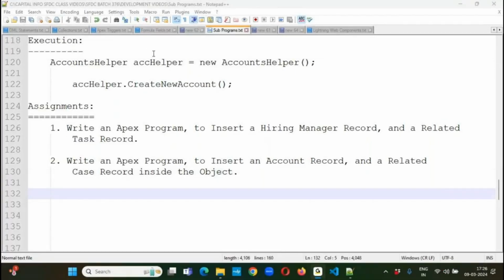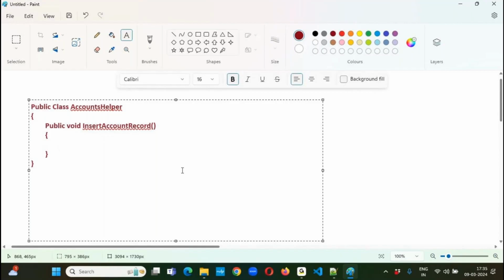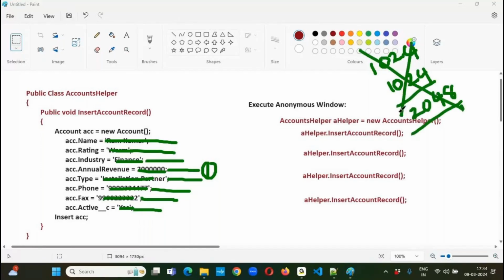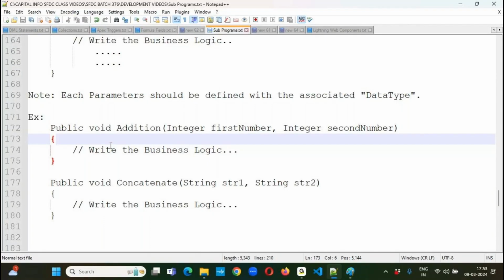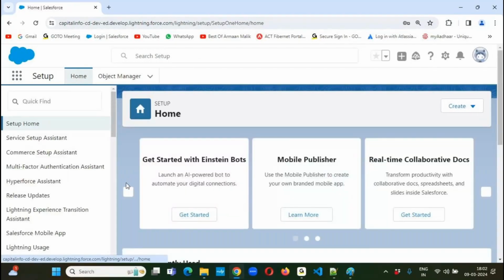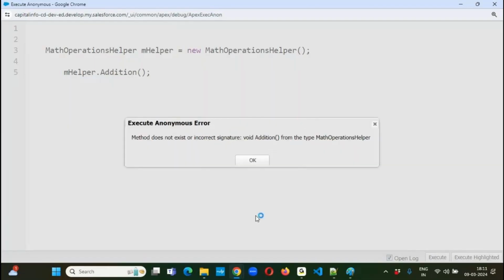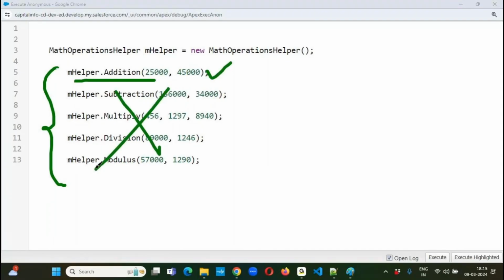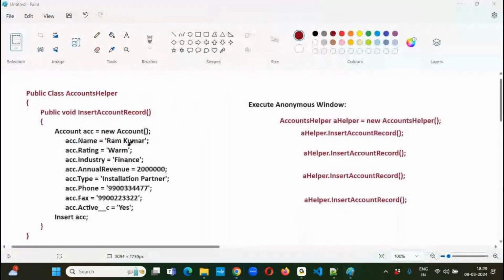Session 25 Parameterized Procedures